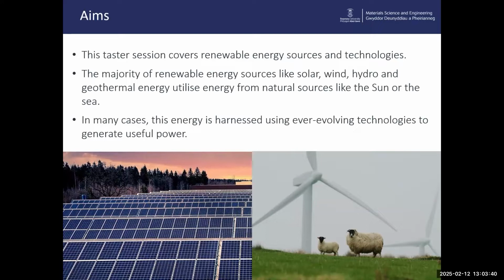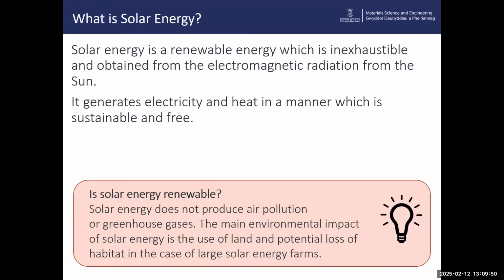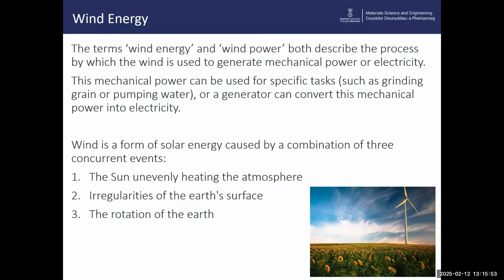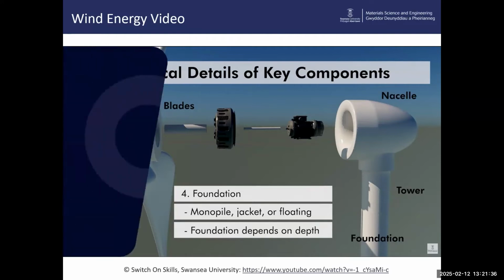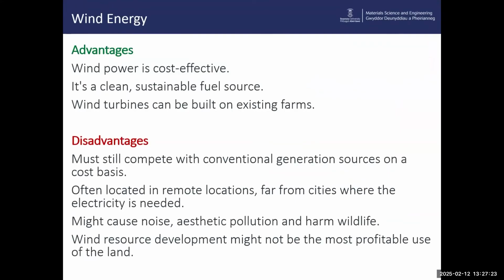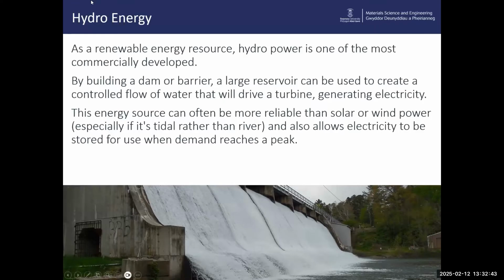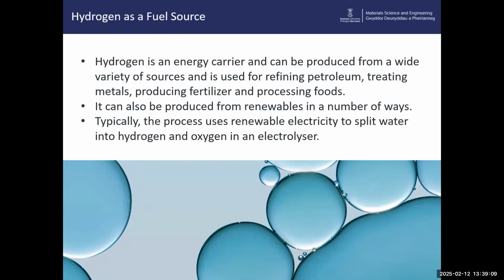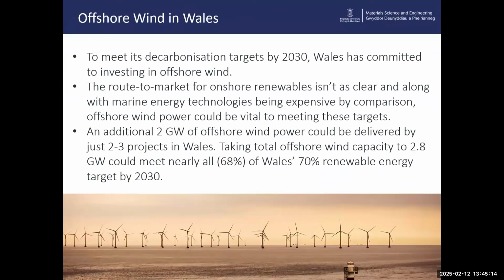Webinar: Introduction to Renewable Energy Technologies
Renewable energy is on the up. In the second quarter of 2024 in the UK, renewable energy accounted for a record high of 51.6% of electricity generation. With the UK government aiming to decarbonise its energy system by 2035 and reach net zero by 2050, this figure is only set to increase over the next two decades.

This webinar covers renewable energy sources and technologies crucial for achieving net-zero emissions. It will look at areas such as solar, wind, hydropower, geothermal and bioenergy, as well as the latest trends and emerging technologies being explored in this sector.

Webinar delivered: 12th February 2025

SWITCH On Skills is funded by the UK Government through the UK Shared Prosperity Fund